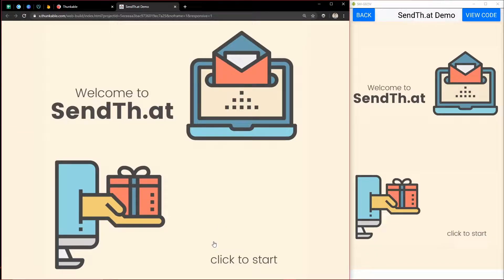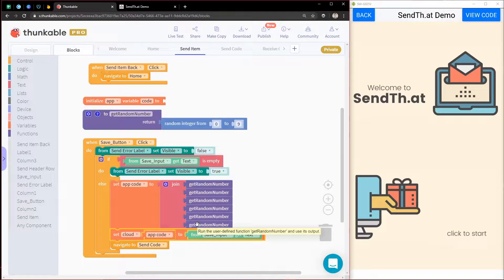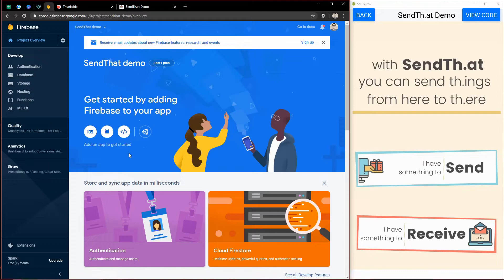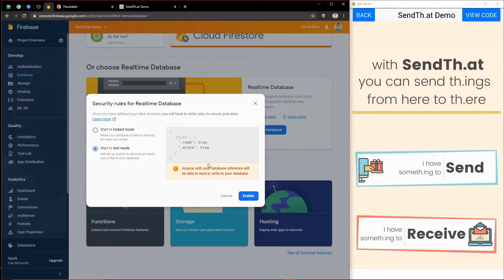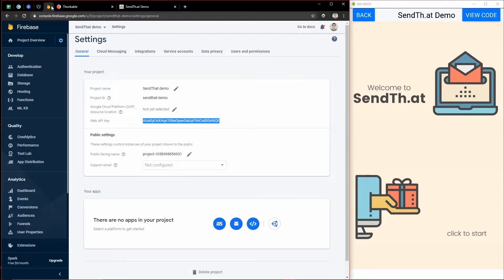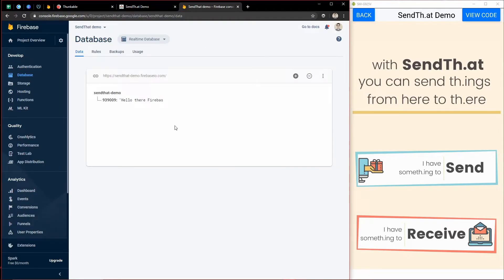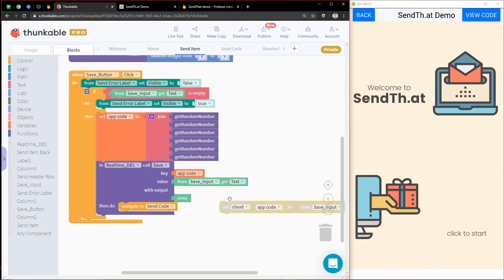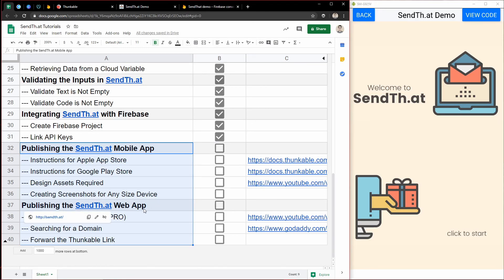A Simple Trick to See the Data Stored in Cloud Variables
In this video, I show you how you can view the data that is being stored in your cloud variables by connecting it to your own Firebase database. This is very useful for debugging your code, so I consider this an essential tool to have in your tool belt!

USE SENDTH.AT

DID YOU LOVE THIS VIDEO AND WANT LEARN HOW YOU CAN DO ALL THIS YOURSELF? HERE ARE SOME NEXT STEPS!

4) LET'S WORK ON YOUR APP: Book a private one-on-one app consultation with Darren